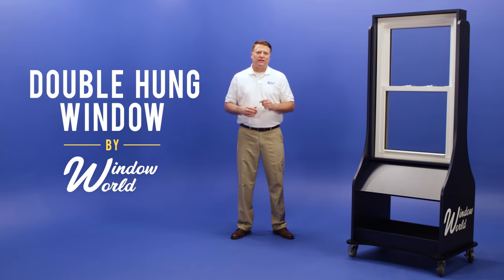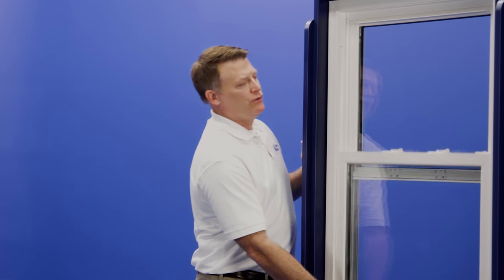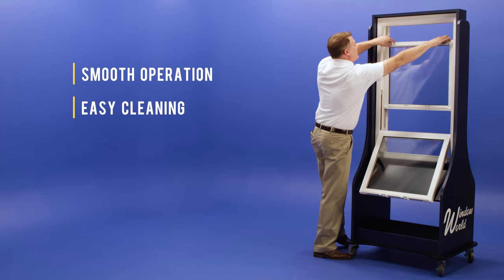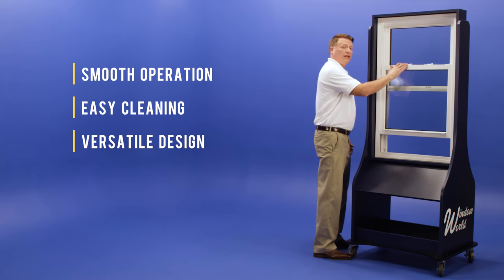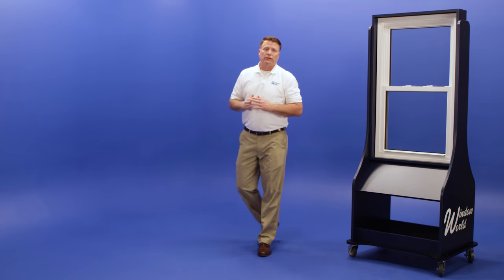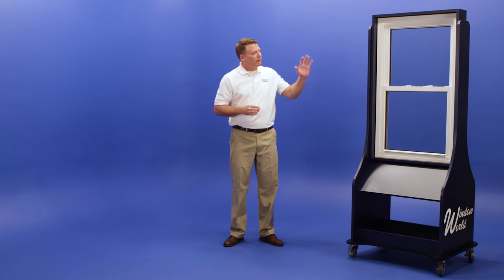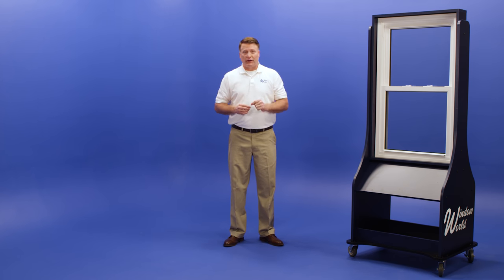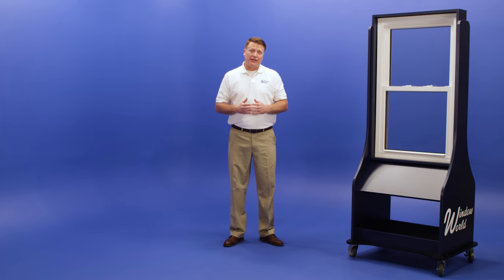Double Hung Replacement Windows | Window World of Dallas-Fort Worth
Double hung replacement windows from Window World of Dallas-Fort Worth offer a classic design to match any traditional or modern home style. As our most popular replacement model, the double hung window is incredibly versatile and energy efficient, saving homeowners money on heating and cooling costs. All of our products are proudly made in the USA and backed by an industry-leading lifetime warranty.